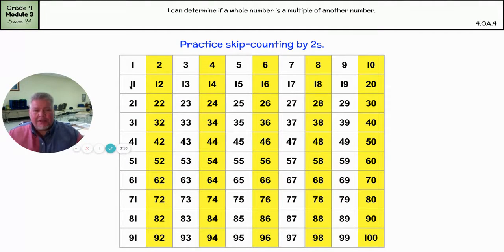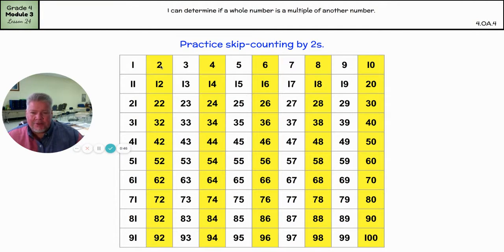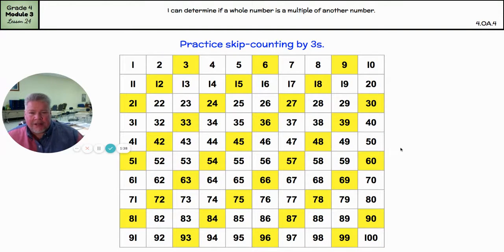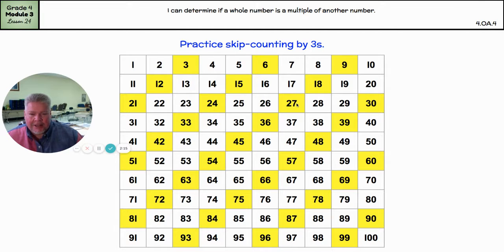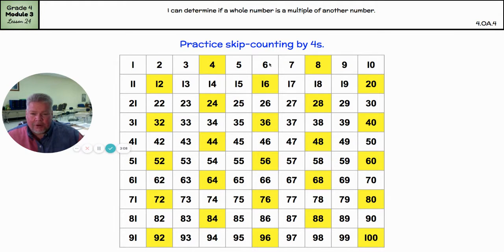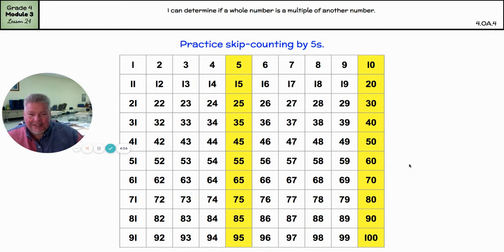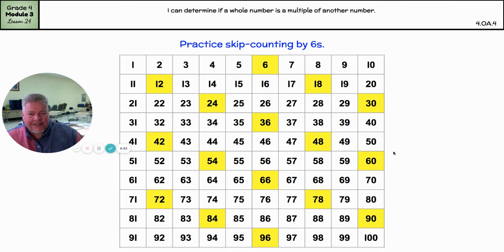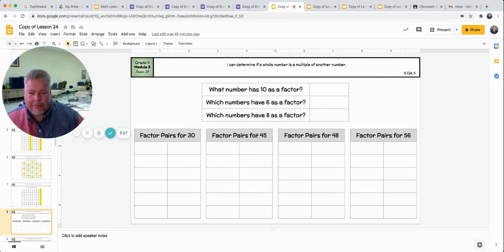Math Lesson 24 Skip Counting Multiples